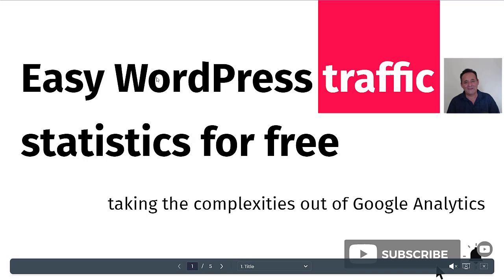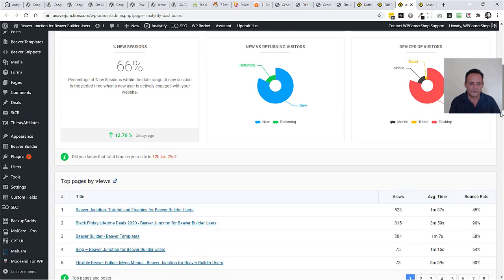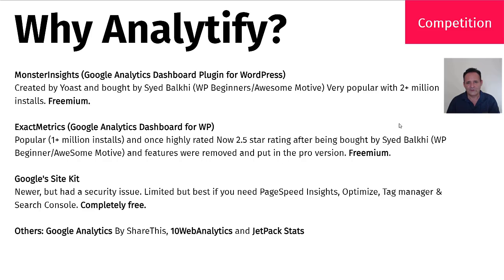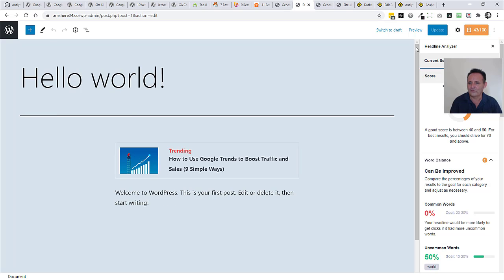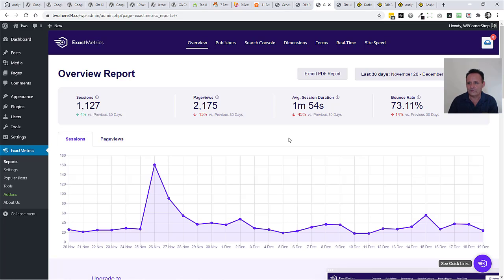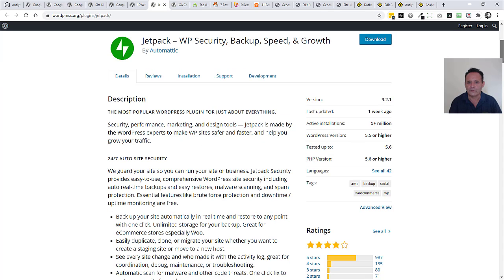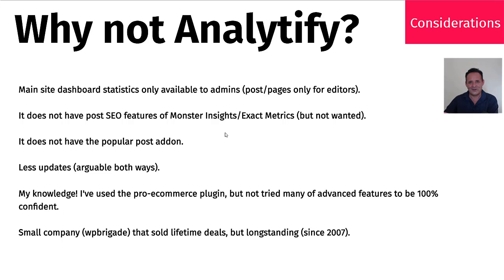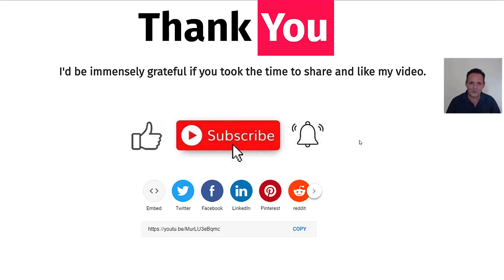Easy WordPress website traffic statistics for free. Google Analytics plugins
- This video compares the free version of Analytify with

- MonsterInsights (Google Analytics Dashboard Plugin for WordPress)
- ExactMetrics (Google Analytics Dashboard for WP)
Google's Site Kit and others

All connect to Google analytics and present it's data into an easy to read format.